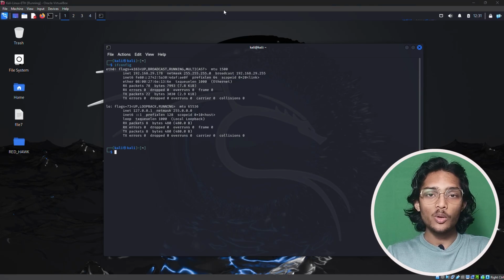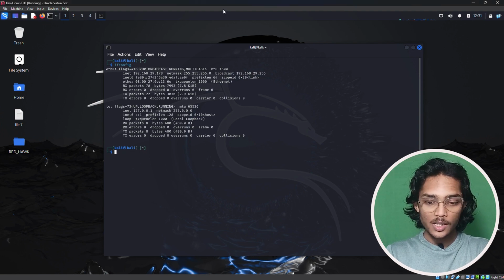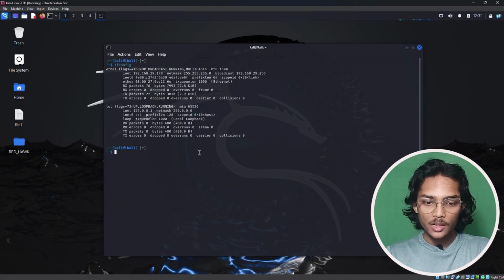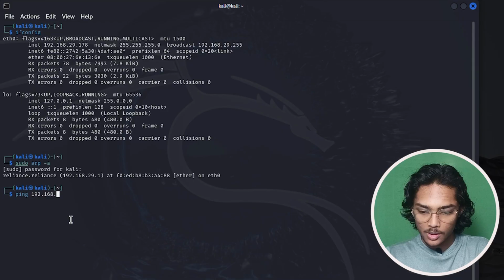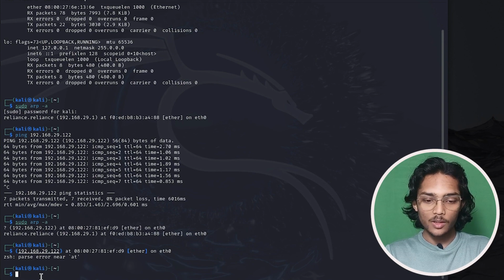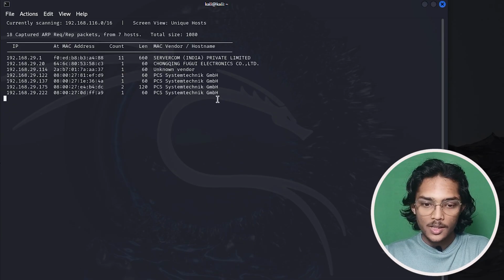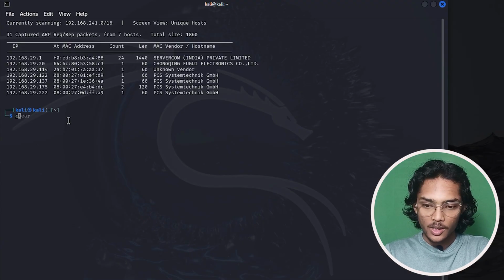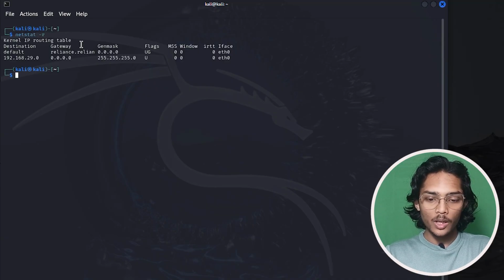17 Netdiscover Tool Complete Tutorial for Beginners | Cyber Security Course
In this video, we will learn how to use the Netdiscover tool in Kali Linux.

Netdiscover is a network discovery tool used to find live devices on a local network. It can help identify IP addresses, MAC addresses, and basic device information during network reconnaissance.

This tool is useful for beginners who are learning cyber security, ethical hacking, network scanning, and penetration testing in a safe lab environment.

Use this tool only on your own network or in authorized labs for legal and educational learning.